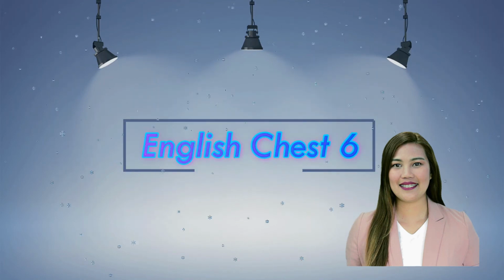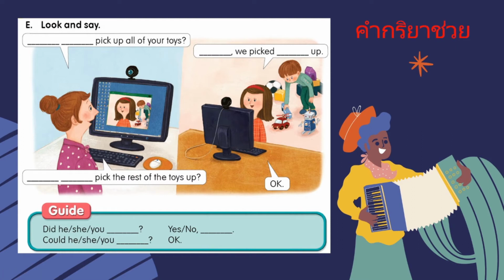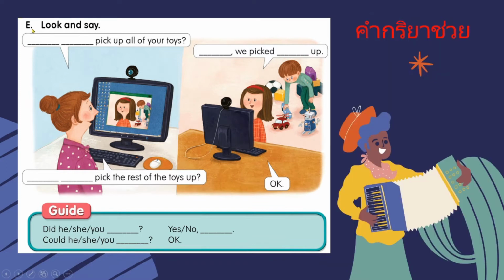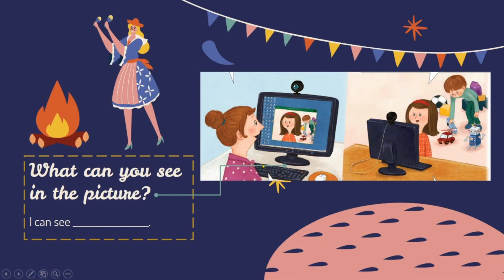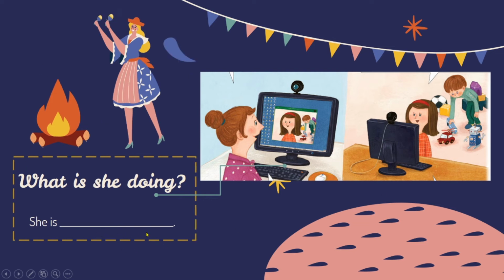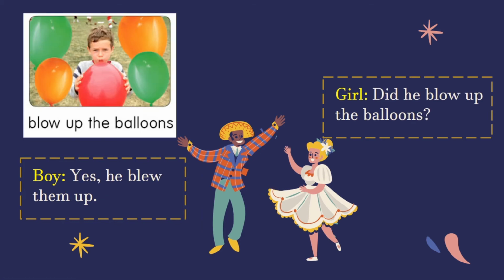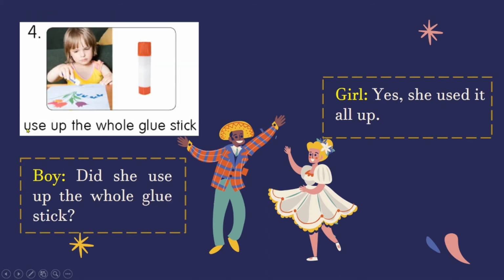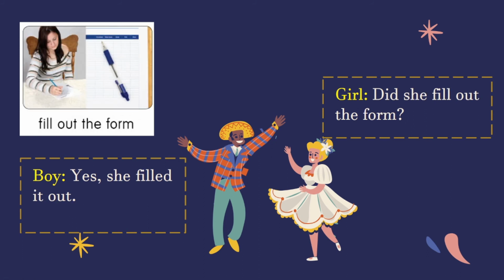Grade 6: Unit 1 - Lesson 1 (Week 2)